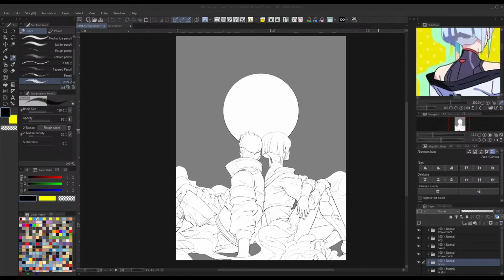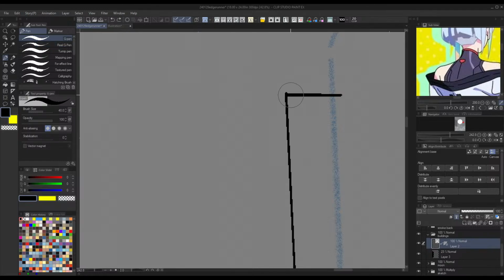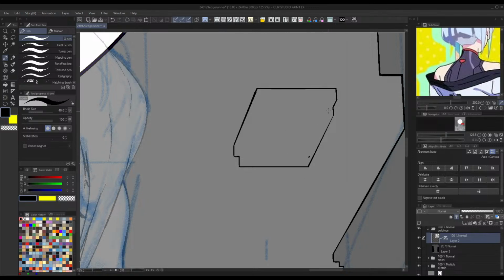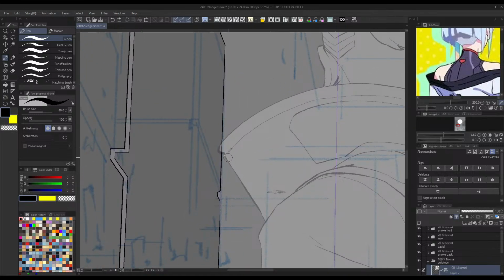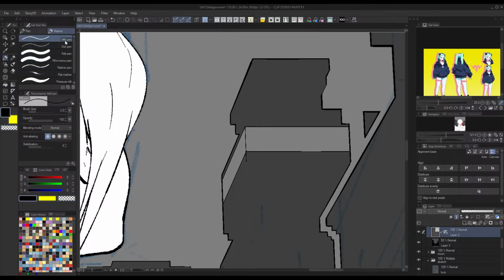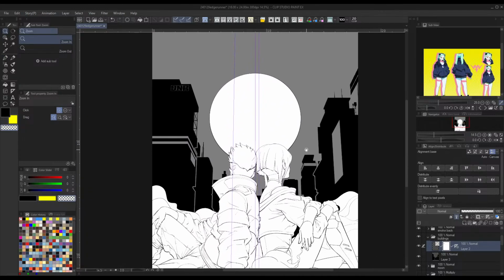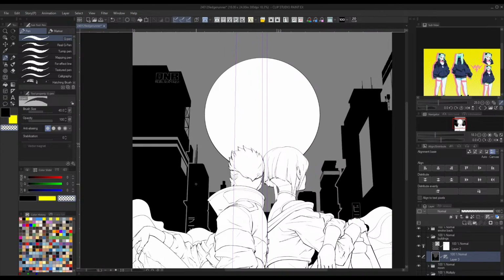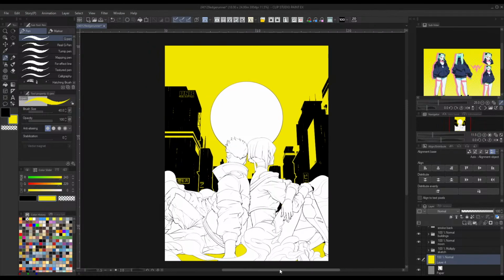Illustrating David & Lucy Part II | Cyberpunk: Edgerunners